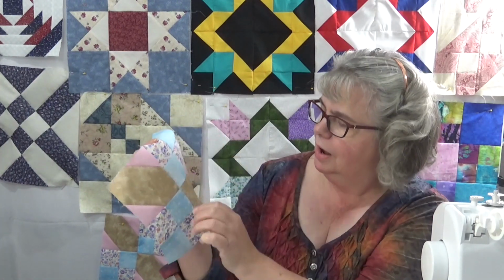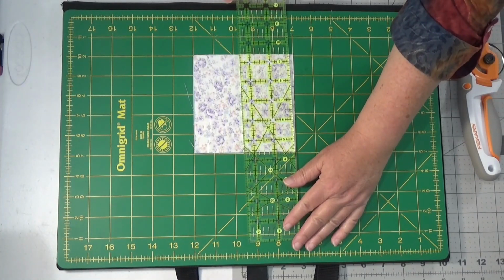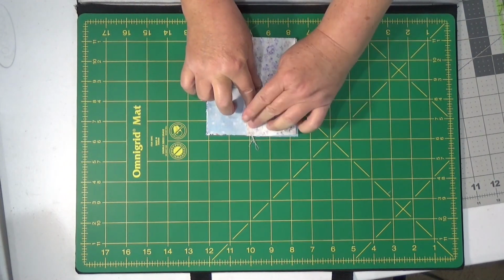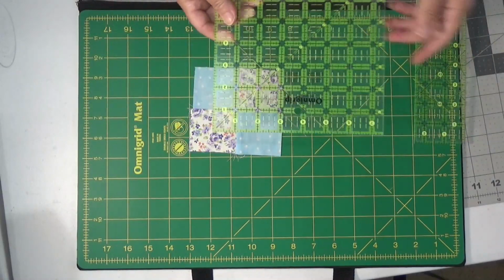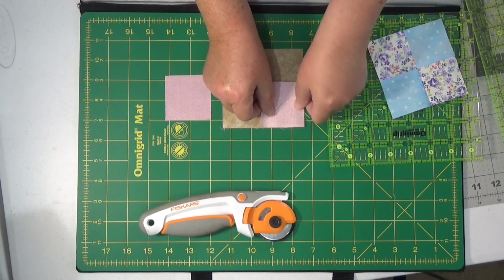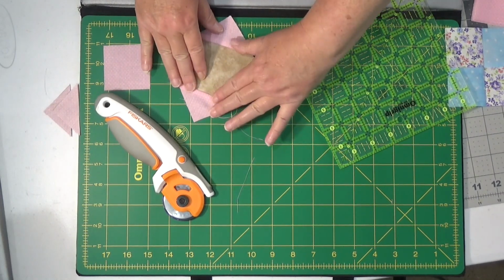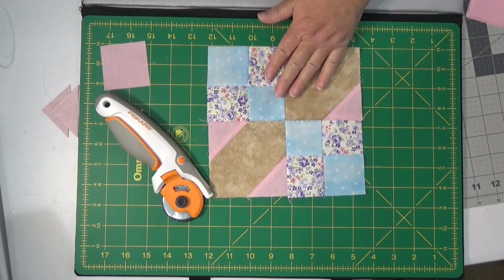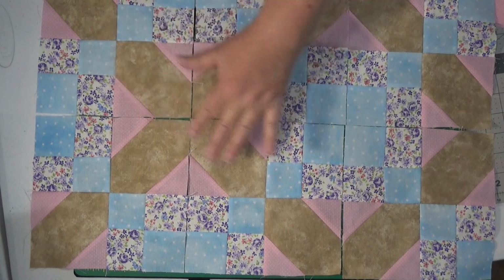How To Make The Arkansas Crossroads Quilt Block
On this edition of ThursdayThreads, Laura is going to show you how to make the Arkansas Crossroads Quilt Block. The Arkansas Crossroads block is not nearly as complex as it looks. I this video you will see by using several methods for simple four patch blocks, it becomes easy.

Helpful Links:

HONEYSEW SA185 1/4 Inch Piecing Foot with Guide For Brother

Omnigrip 2-1/2-Inch-by-18-Inch Non-Slip Quilter's Ruler

45mm Rotary Cutter Blades (PACK OF 10)

Omnigrid 12-Inch-by-18-Inch Fold-Away Portable Cutting & Pressing Station

Omnigrid R2595S 9-1/2-Inch Square Value Pack, 4-Count